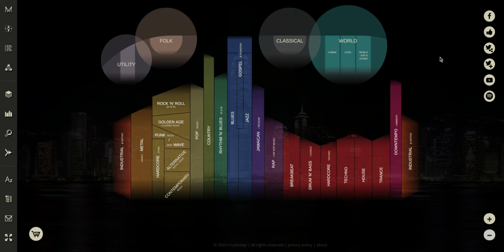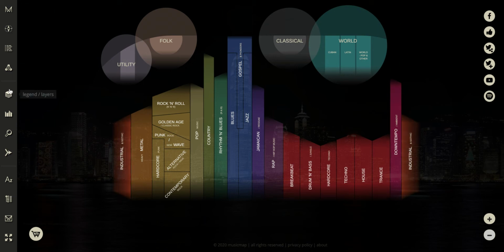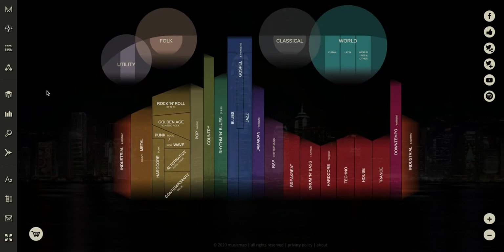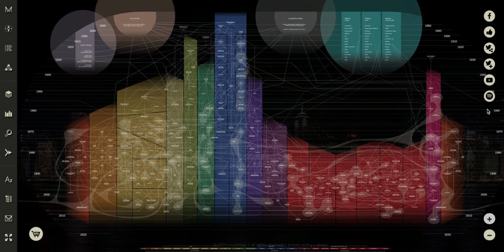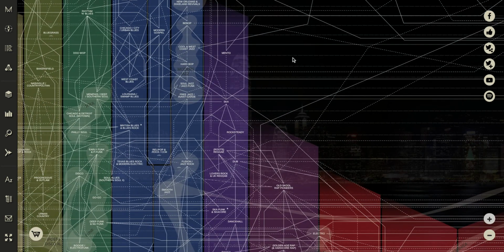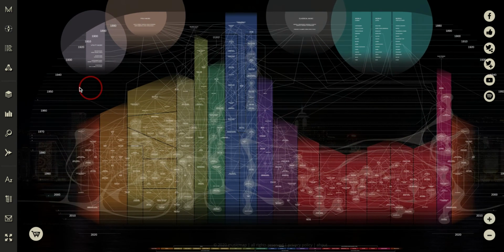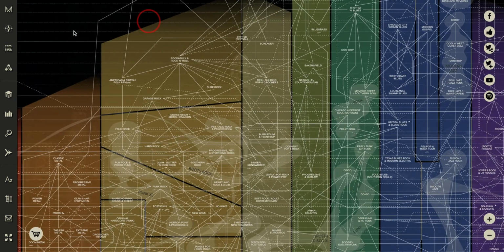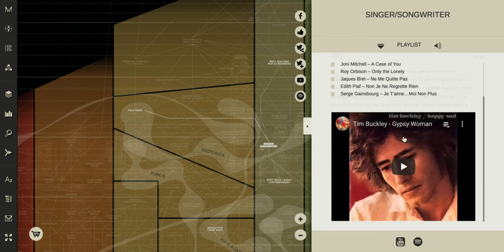Musicmap The Genealogy and History of Popular Music Genres